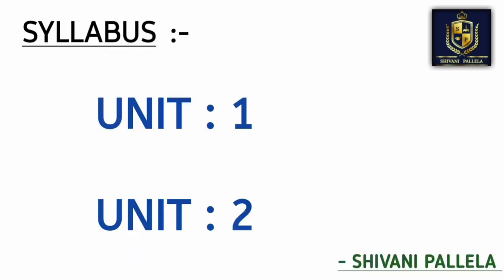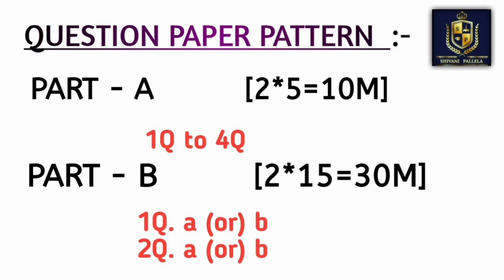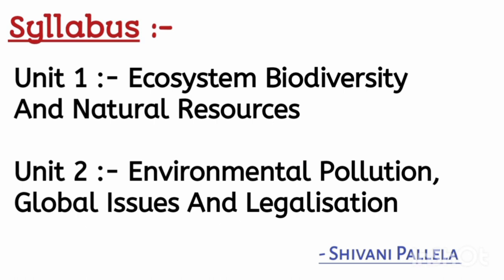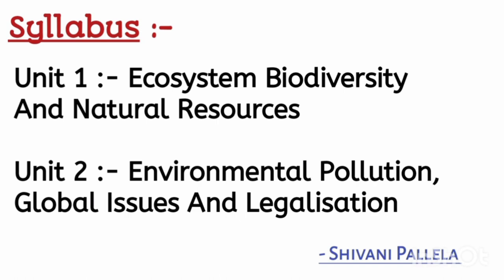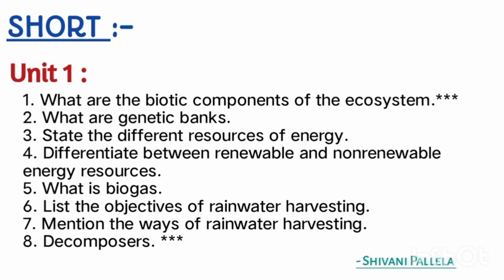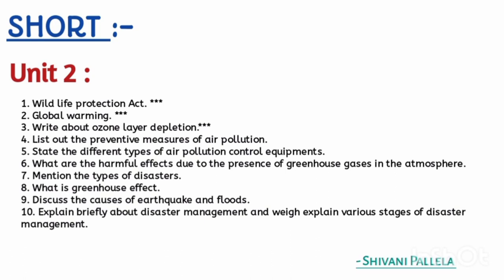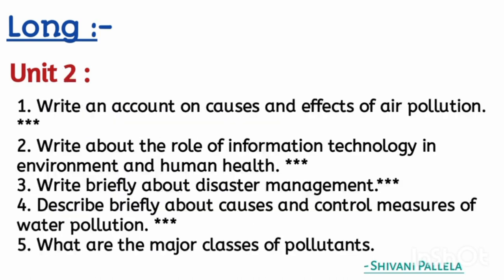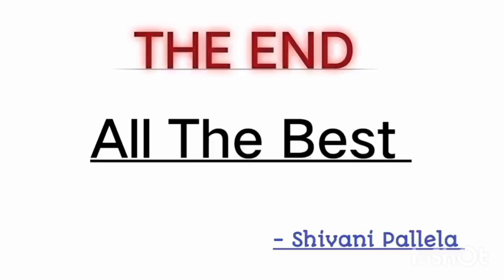EVS || ENVIRONMENTAL STUDIES || TOP 10 QUESTIONS || OSMANIA UNIVERSITY || SEM-2